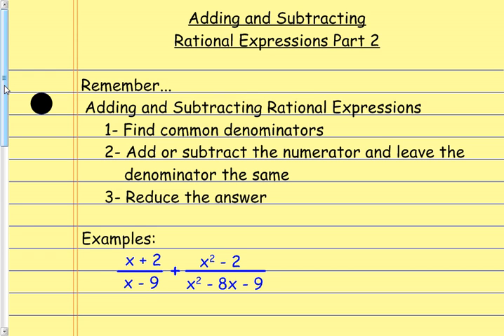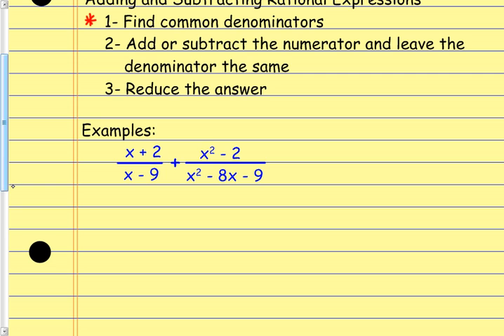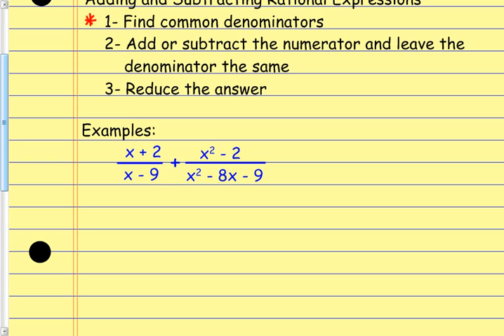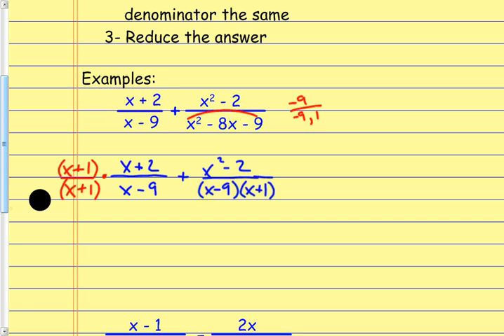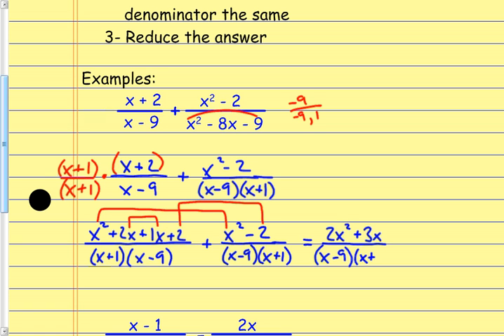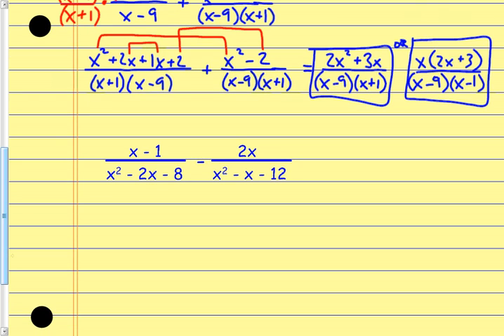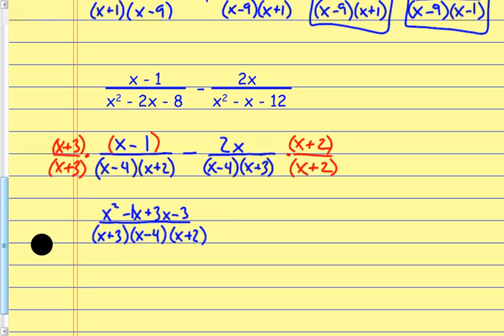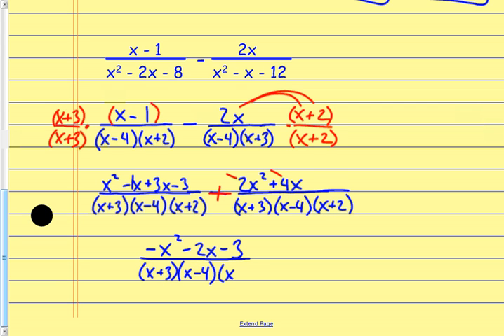Adding and Subtracting Rational Expressions Part 2